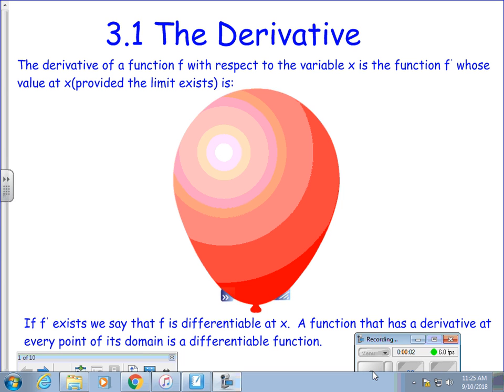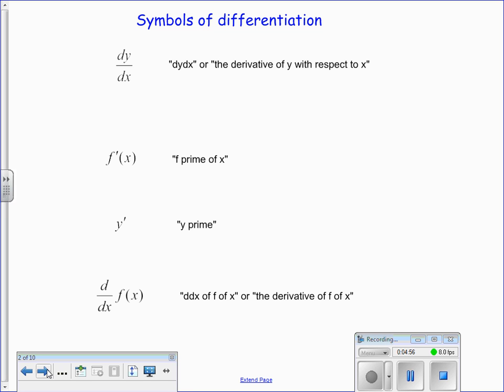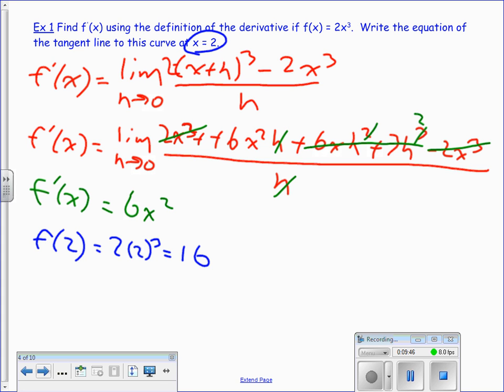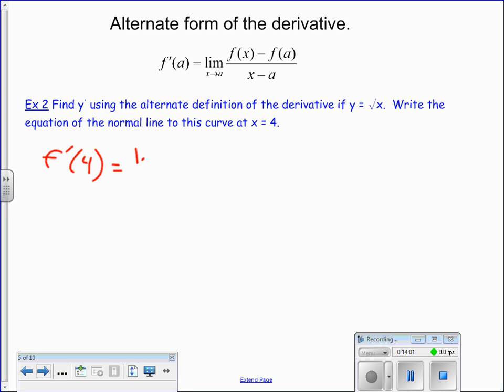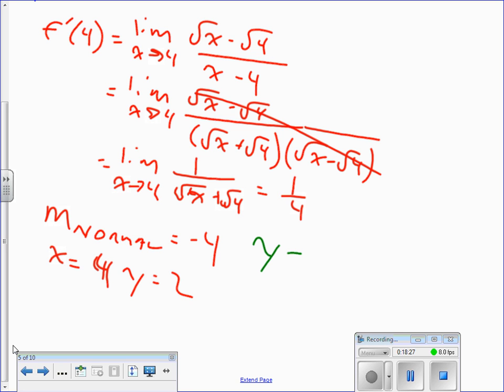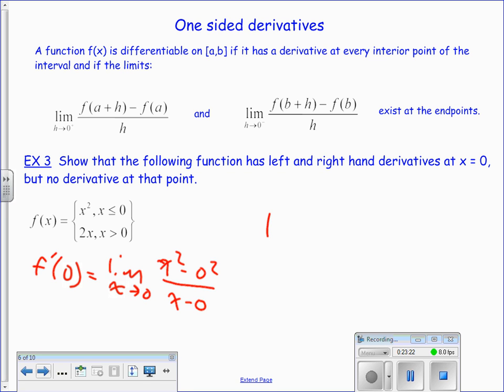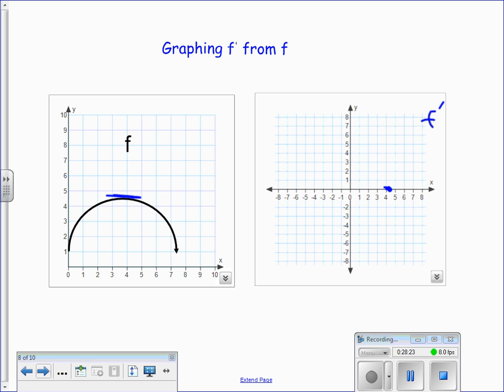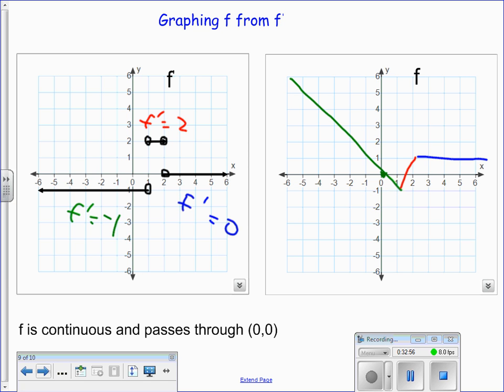Calculus 3 1